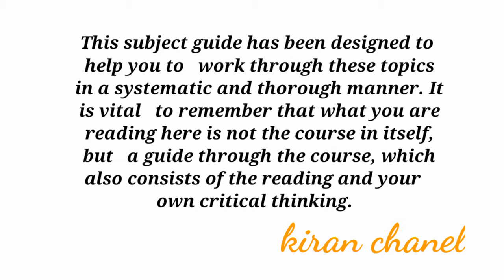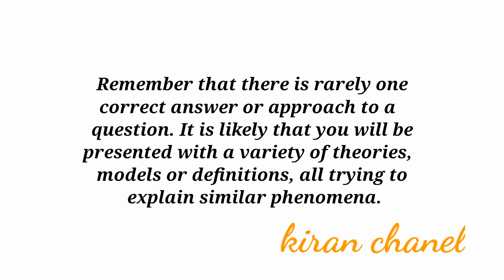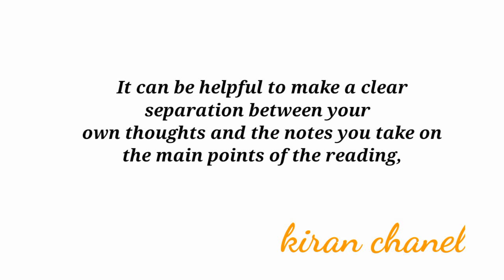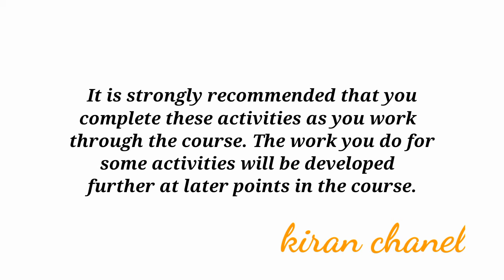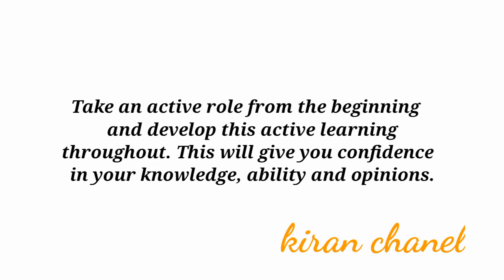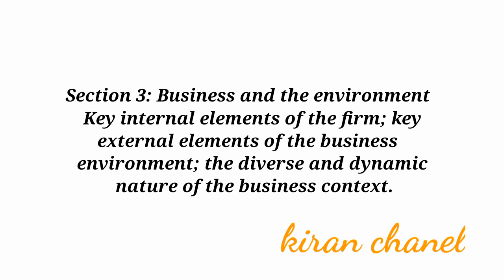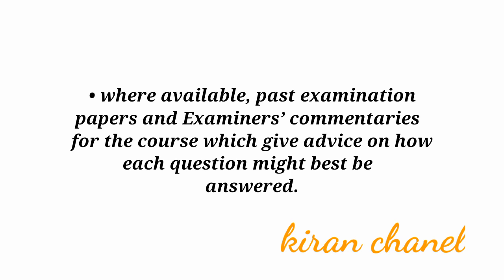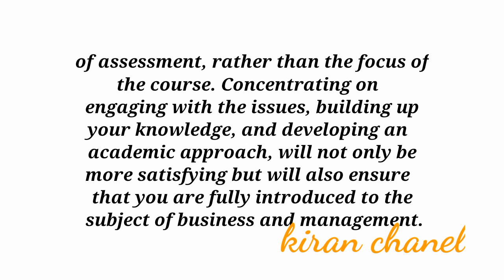Undergraduate study in Economics, Management, Finance and the Social Sciences part 3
Degree human resource management, Undergraduate study in
Economics, Management,
Finance and the Social Sciences part 3